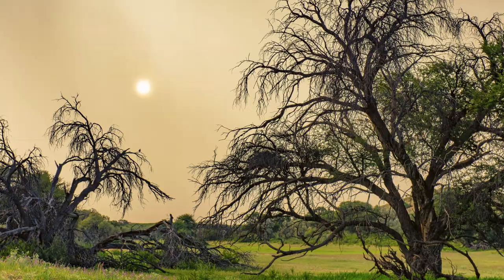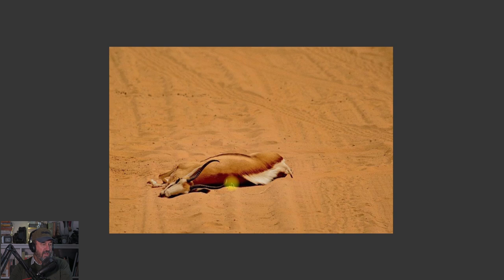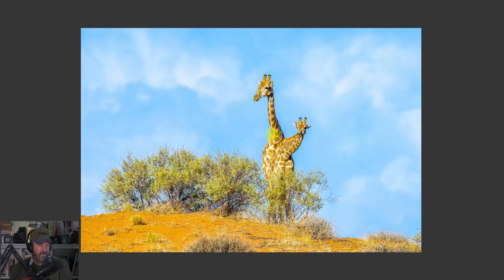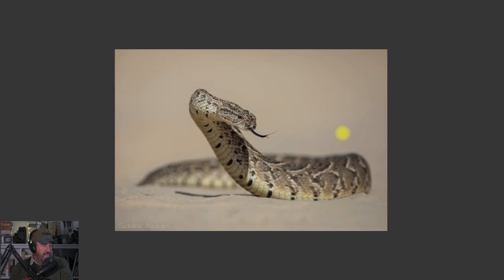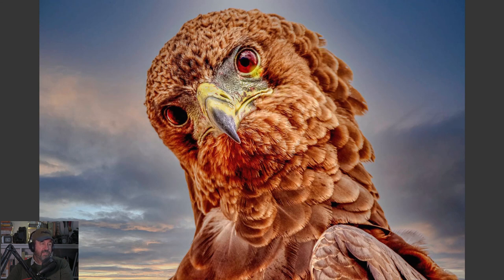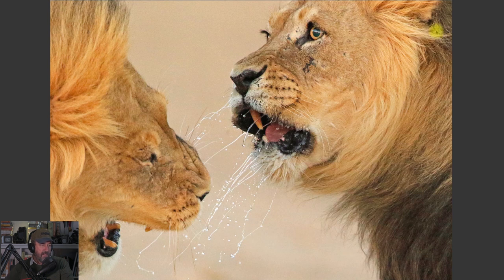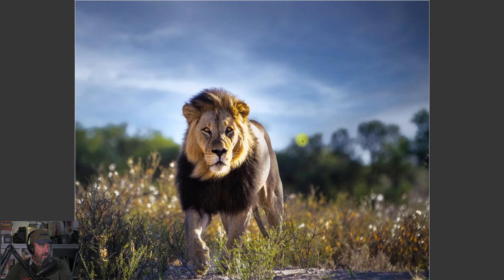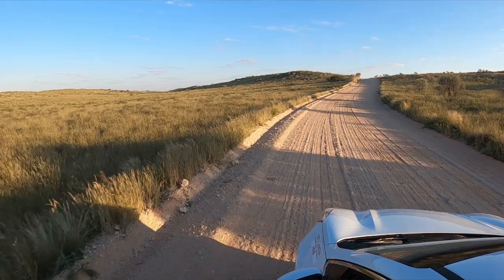Wildlife Photography Competition Judging {Kgalagadi Photo Competition} May 2021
Well done to the finalists of the Kgalagadi Competition for May 2021. The biggest and first Wildlife Photography Competition in the Kalahari.
Thanks for everyone that enters. It is absolutely great to see all your images and memories.

Equipment:

Nikon D500
Nikon Z6
Nikon D810
Nikon D610
Sony ZV1
Sony Lavalier Microphone URX-P1 - UHF Synthesized Diversity Tuner (Receiver)
Sony UTX-B1 - UHF Synthesized Transmitter (Wireless Mic)
Sennheiser MKE300 Shotgun Microphone
ATG P120 Condenser Microphone with Pop Filter
Roland R44 Mobile Recorder
Joby 5K Kit
Nikon 50mm f1.8G
Sigma 105mm Macro f2.8
Nikon 200-400mm f4
Nikon 1.4x Teleconverter Version 3
DJI Mavic Pro Drone
DJI OSMO Mobile Gimbal
DJI RS2 Pro Combo Gimbal
Manfrotto Tripods
Nikon Shutter Release Remote Control Cable
NiteCore Intellicharger
2 x Nikon SB910 Flash